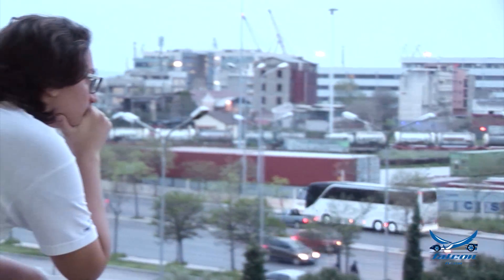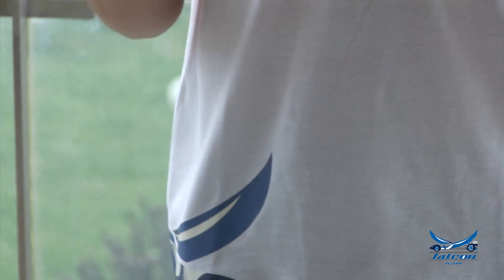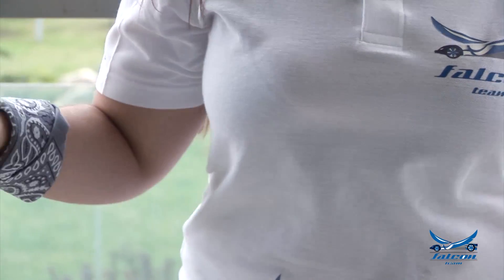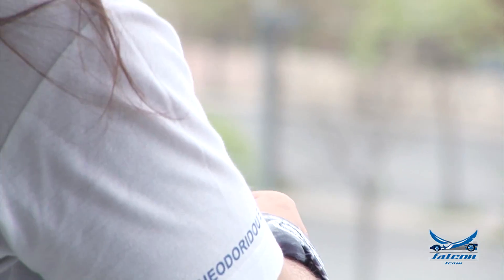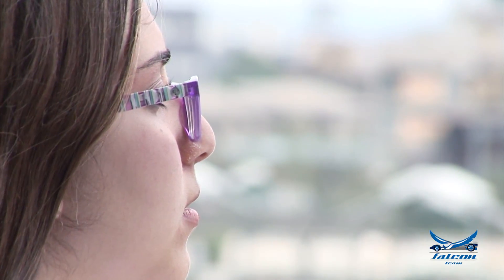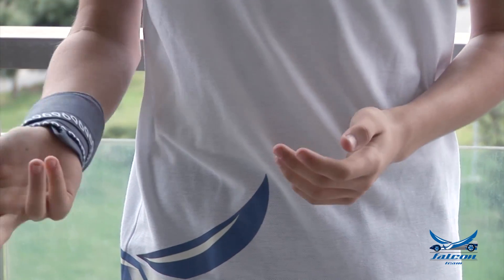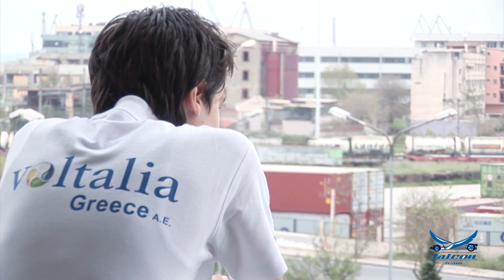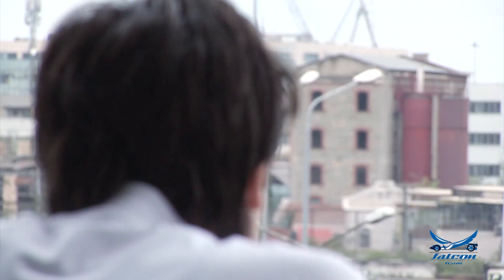Falcon Team verbal presentation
Hi, we are Falcon Team from the 1st General Lyceum of Thessaloniki and this is our verbal presentation video for the competition F1 in schools.